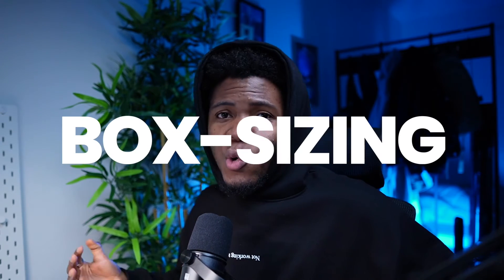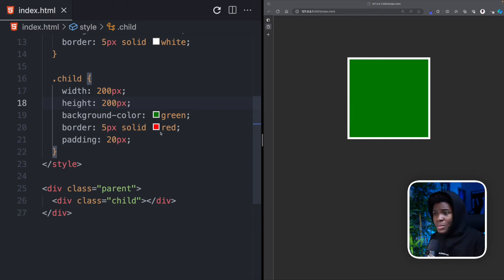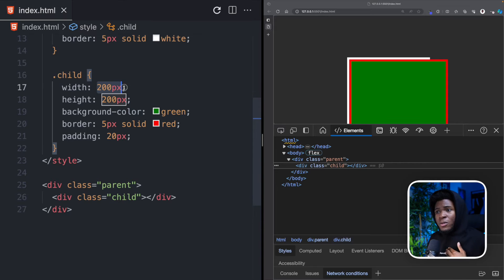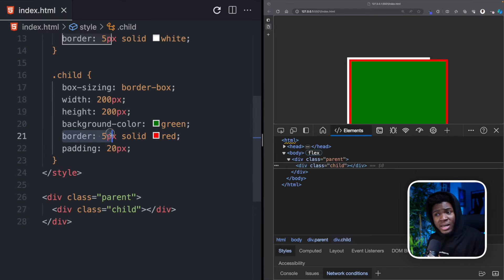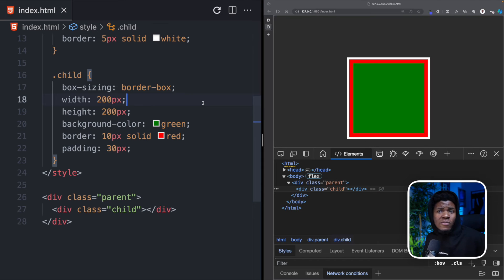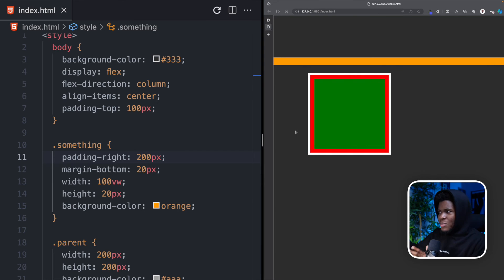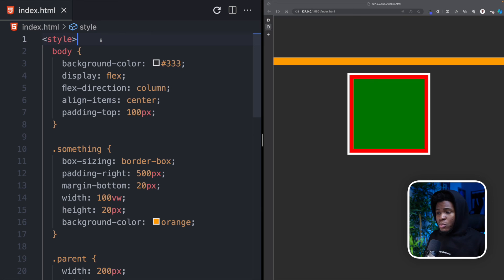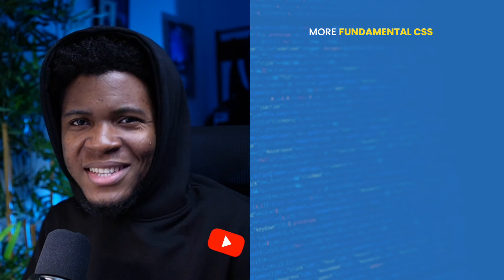Why is BOX-SIZING so important in CSS? Simplified, with examples 🔥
One of the fundamental properties in CSS is box-sizing. This property defines how CSS would calculate the dimensions (width x height) of elements, and I explain how it works in this video.